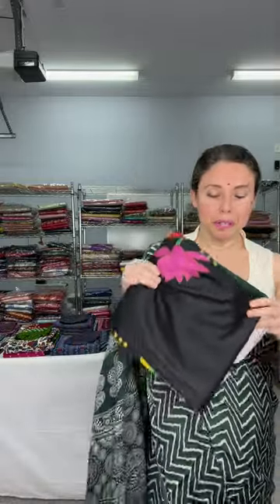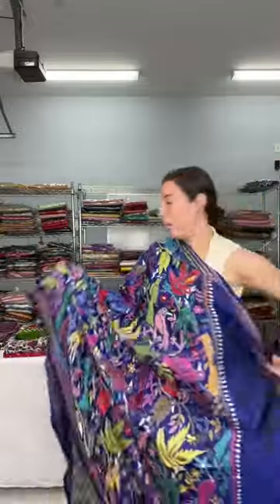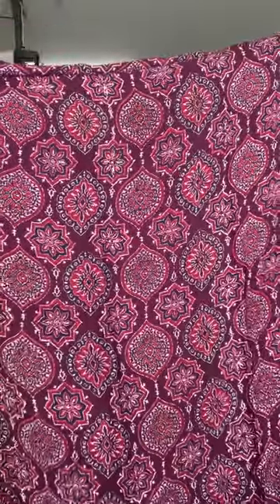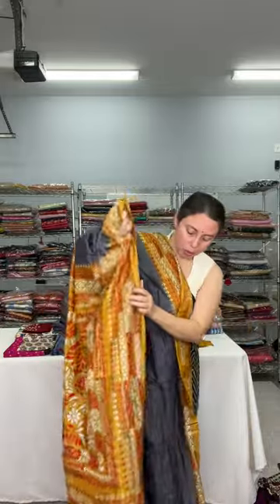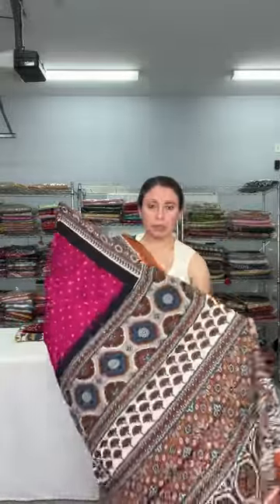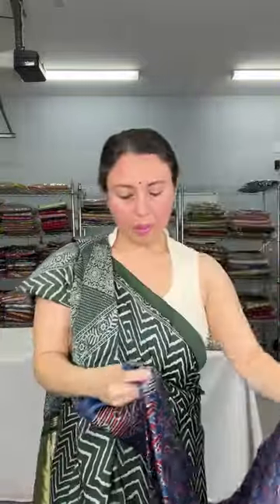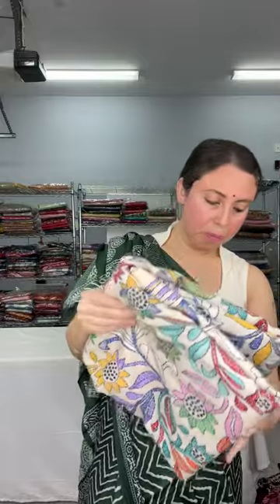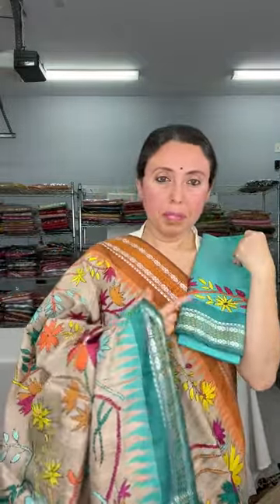Ajrakh Sarees | Kantha Stitch Saris | Saree Shopping | Bengal Looms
Live Saree Shopping Of Ajrakh Saris & Kantha Stitch Saris On Facebook Live On 27-Mar-2024. All these saris you can find on our We are based in Edison, New Jersey.

For our viewers outside of USA please visit our India store